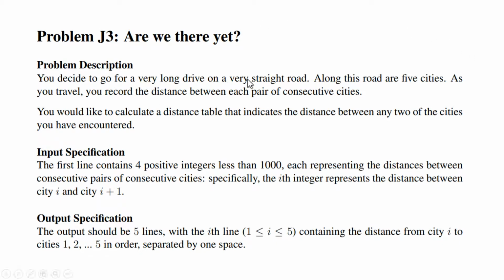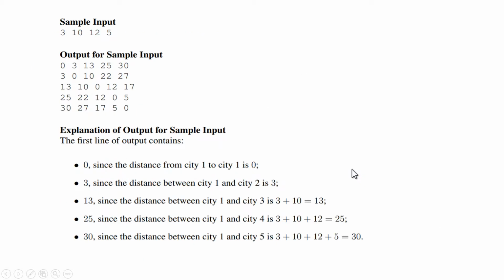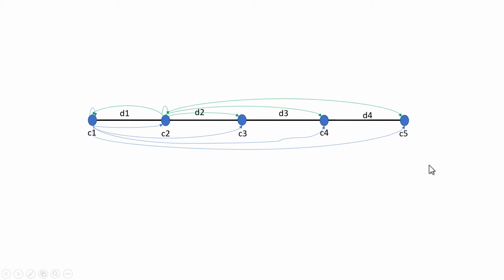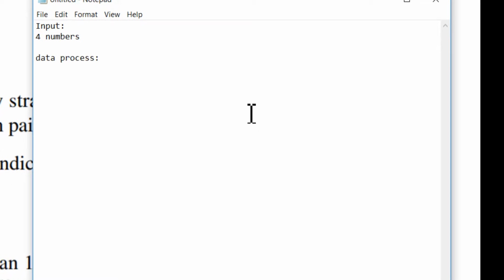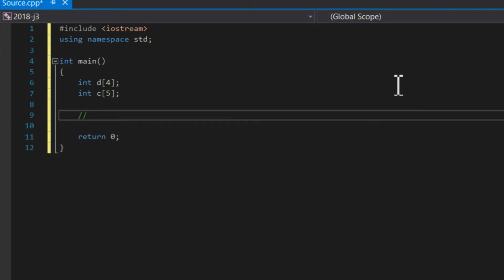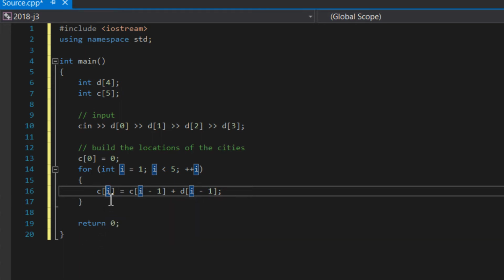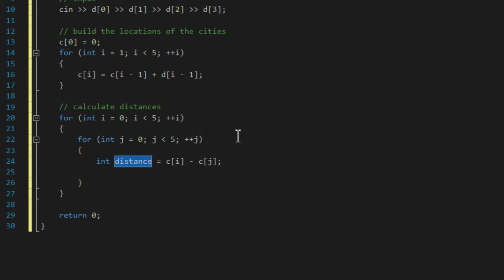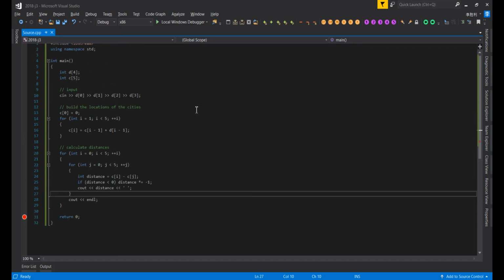CCC-2018-J3-C++ Are we there yet